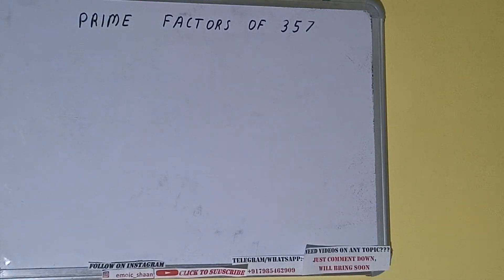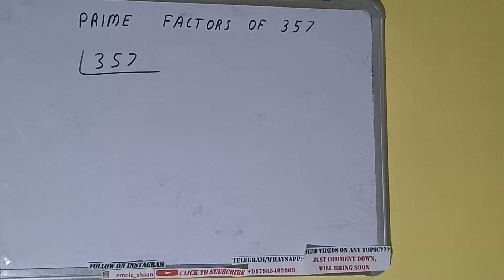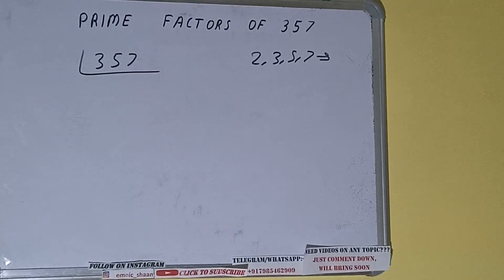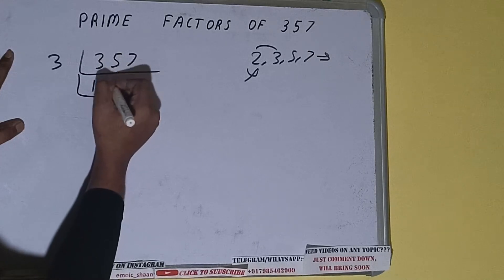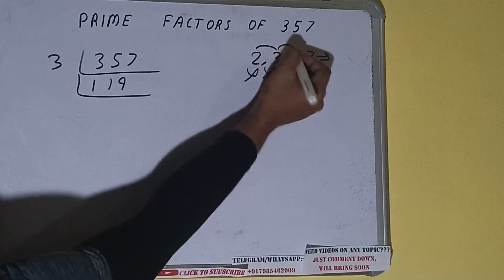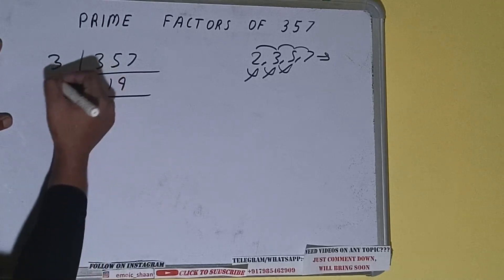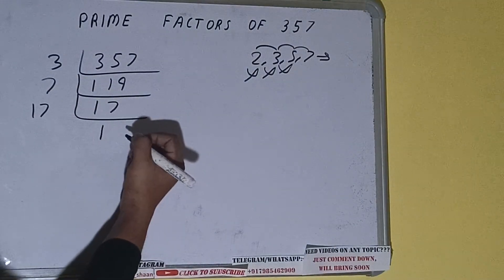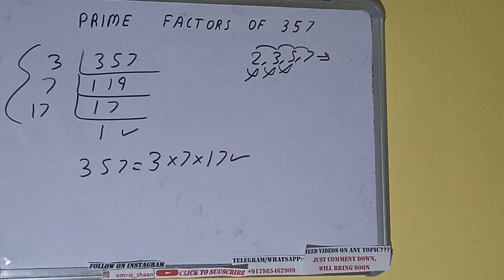PRIME FACTORS OF 357